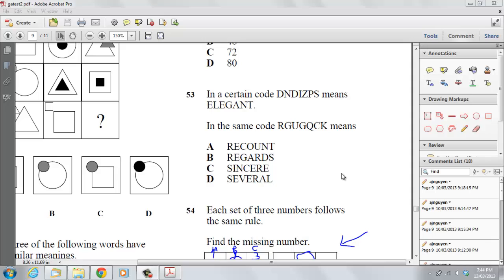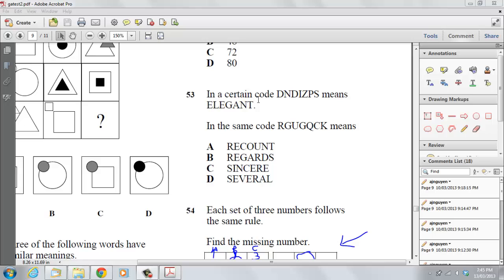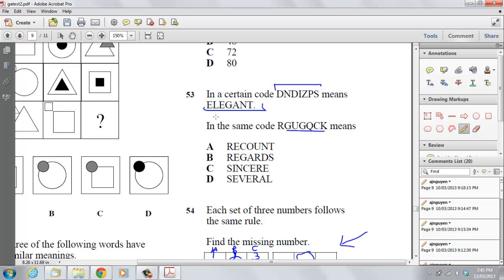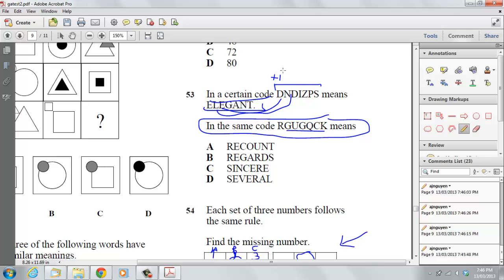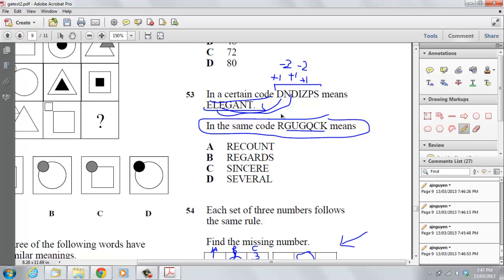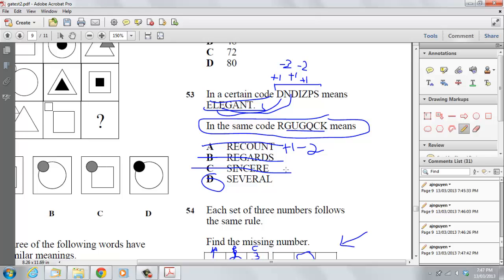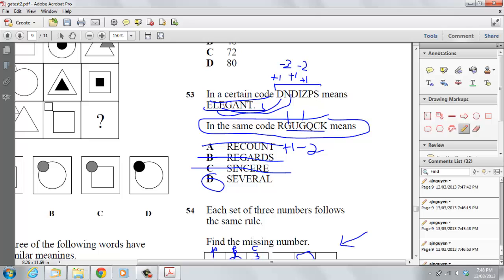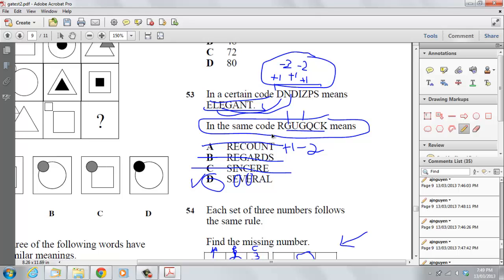NSW Reasoning - Decoding Letters and Uncovering Numerical Patterns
ExamSuccess.com.au helps students improve their English from Grade 3 - 12 with our online English homework and help students prepare for selective high school entrance tests.  Visit us to try it yourself.
Hi, this is a video response to a request from Catbert.  Here's how I come up with the solution for question 53 of NSW Selective school practice test 2 for general ability.